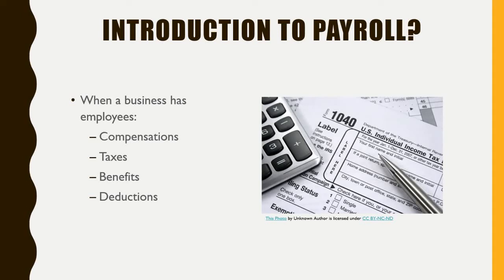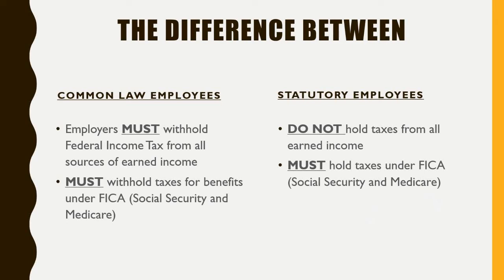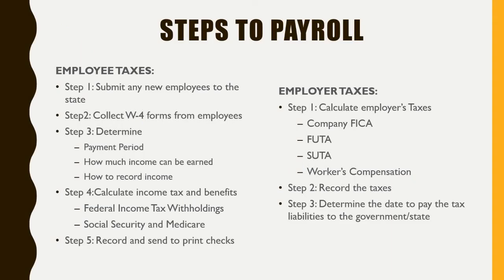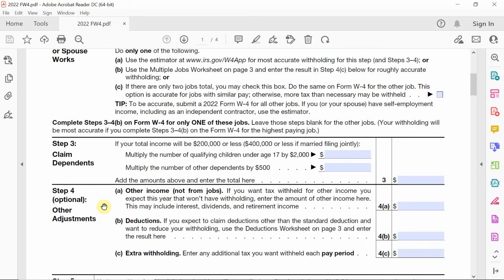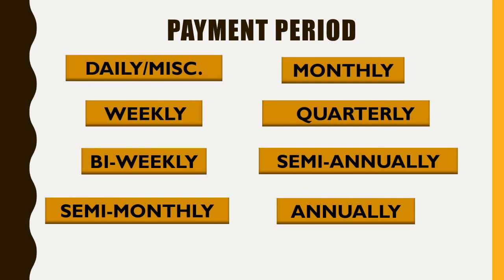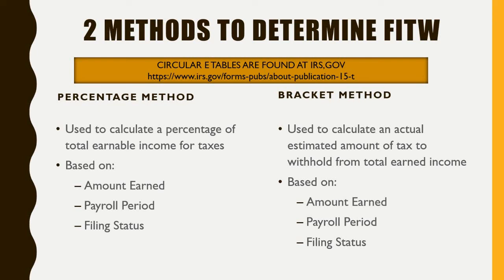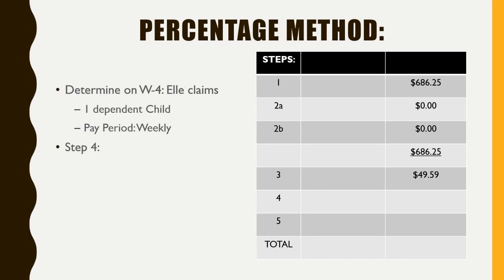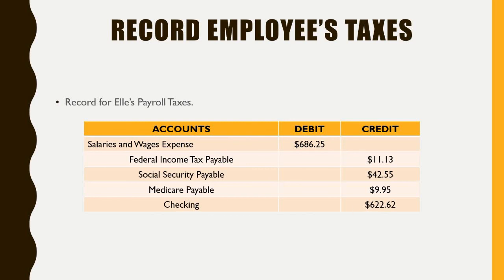AM ACCT 2.28 CH 12 PAYROLL P1